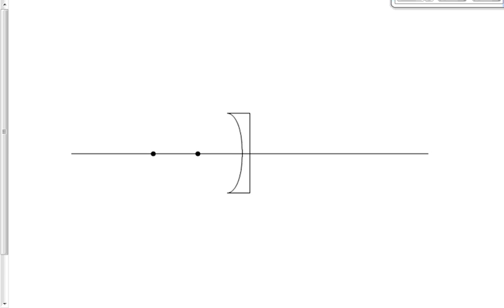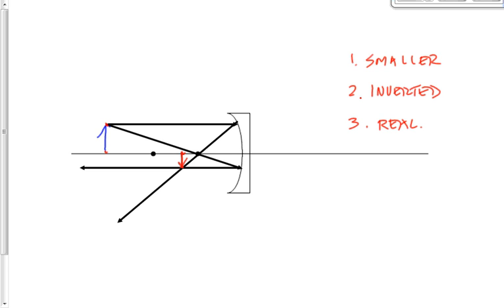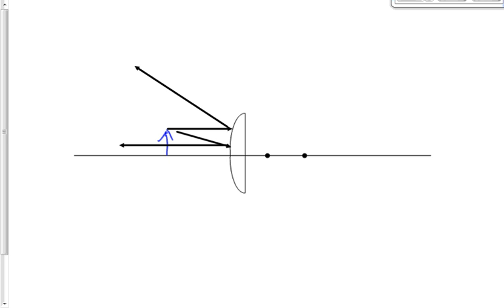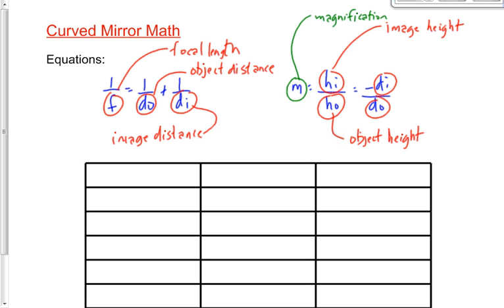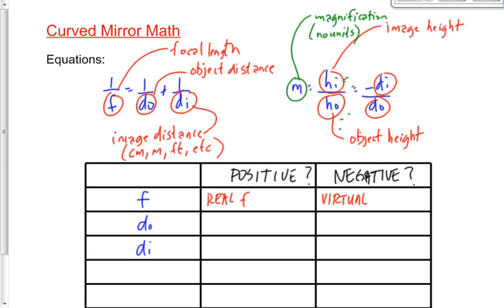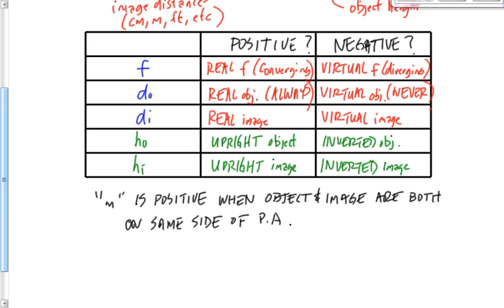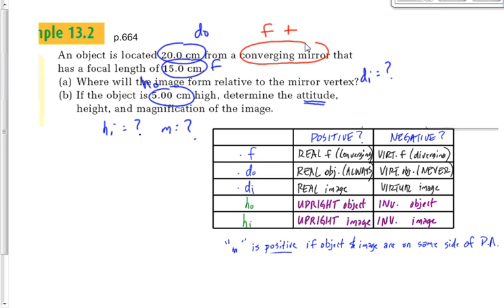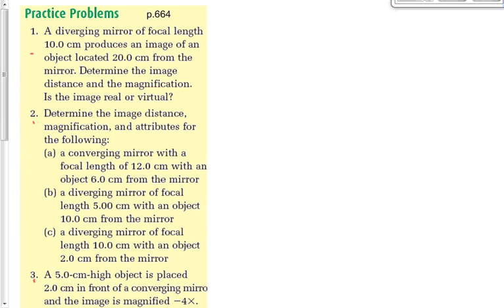(407-P3015S) Mirror Math